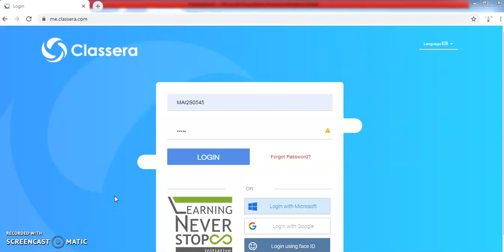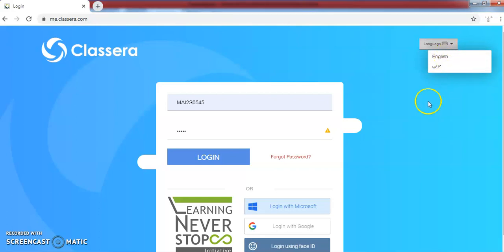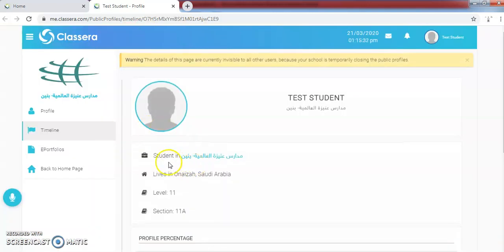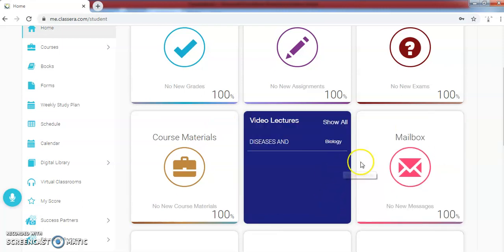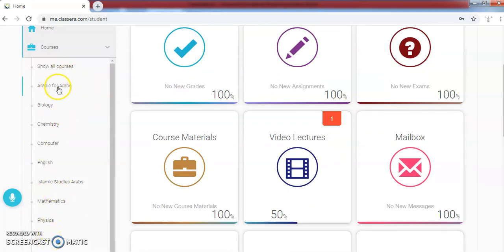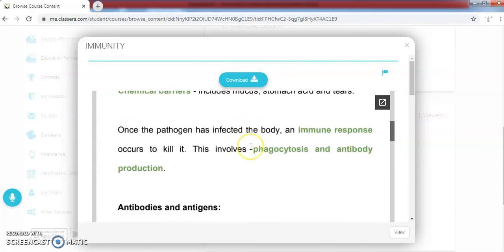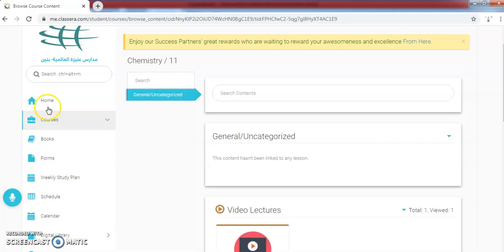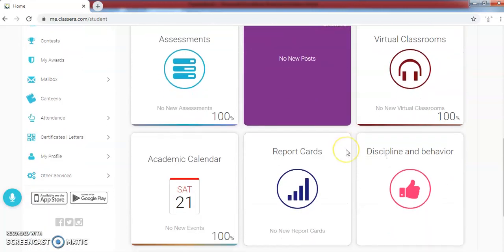How to use Classera|For students| Unaizah International School| Virtual Class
This videos explains how a student will use classera for online classes